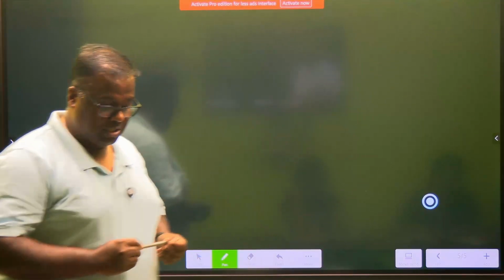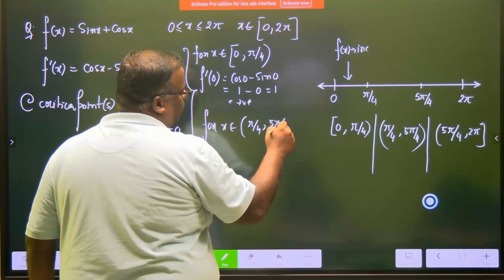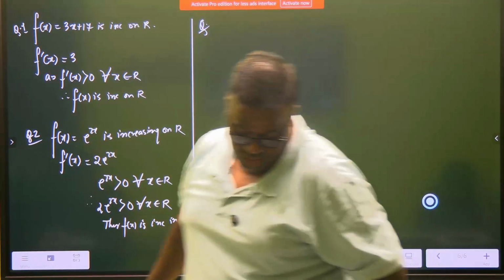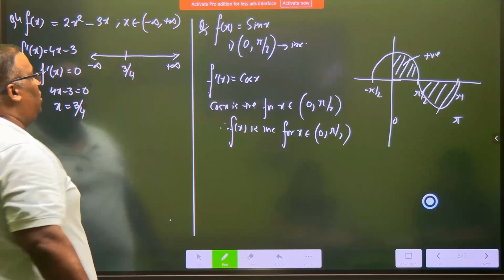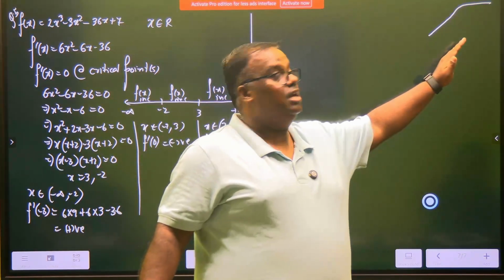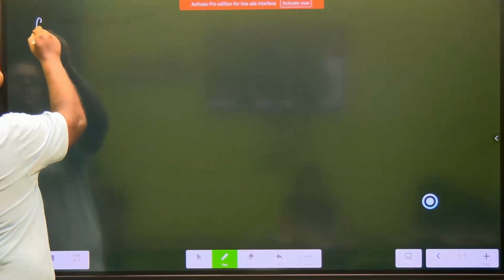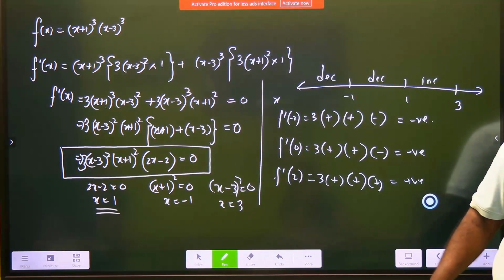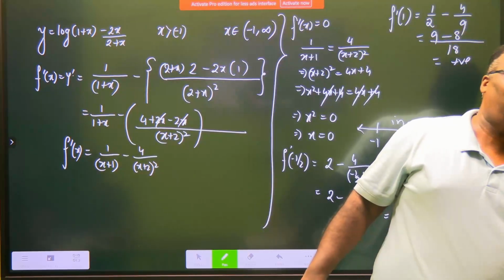Application of Derivatives I Lesson 4 I CBSE I G12 I